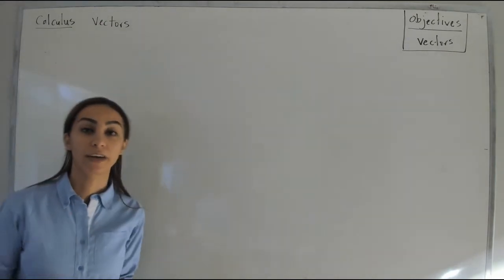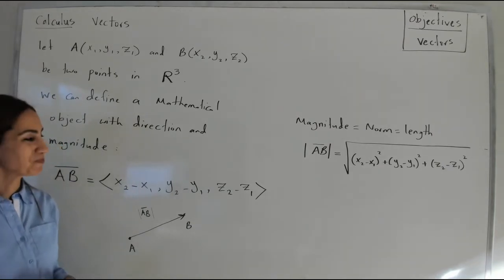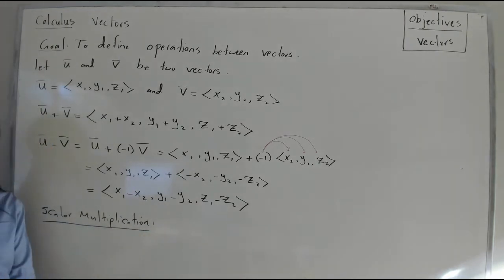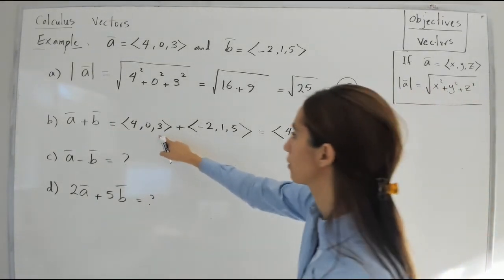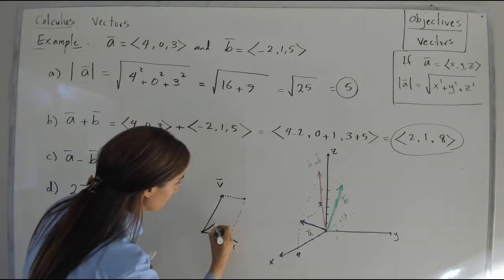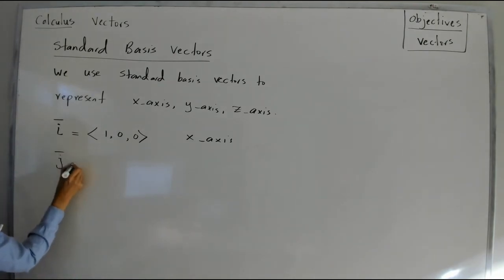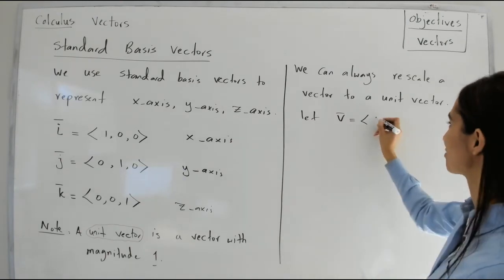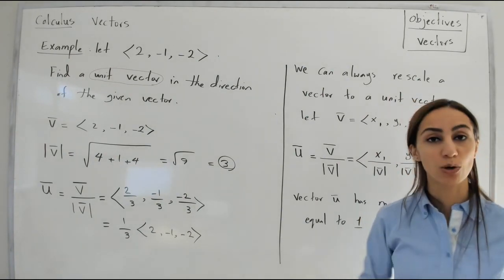Calculus. Vectors part 3